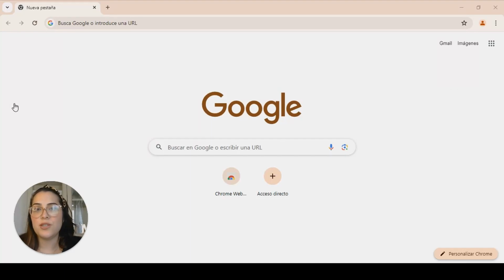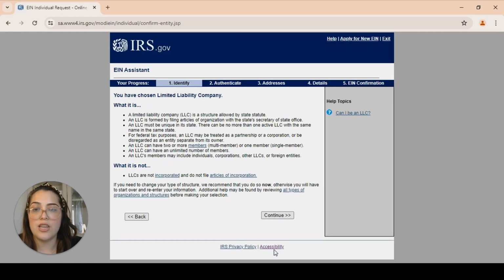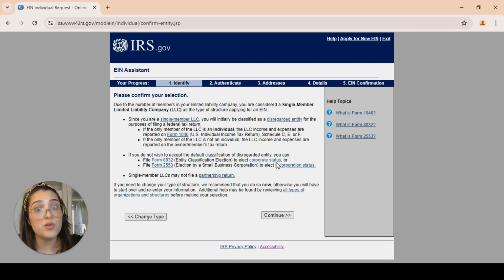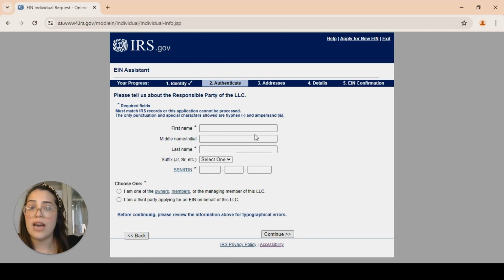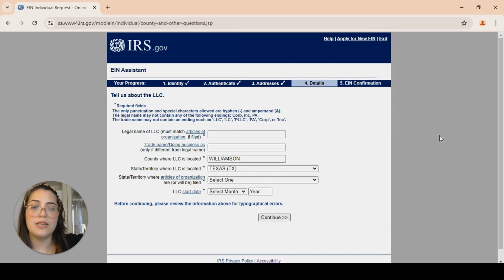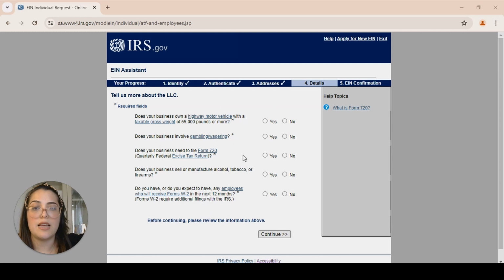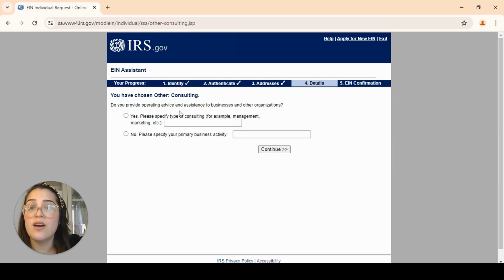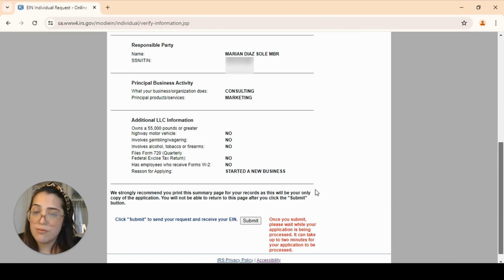3- EIN Application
In this video I will walk you through the entire process of applying for your business EIN and what your EIN will look like once you are done